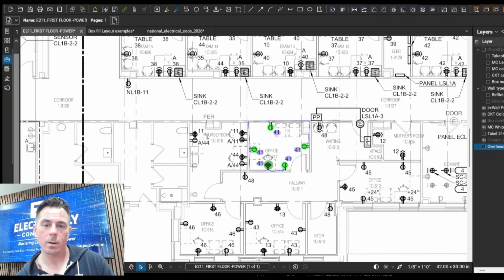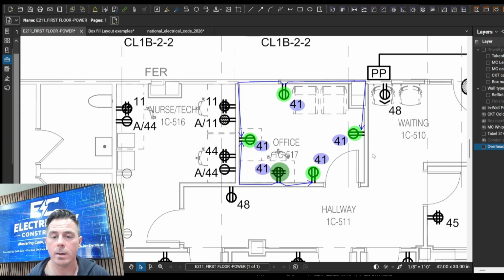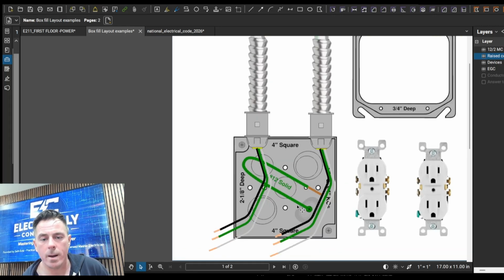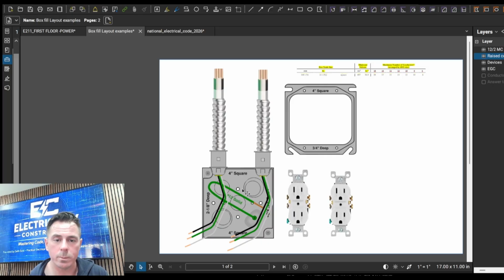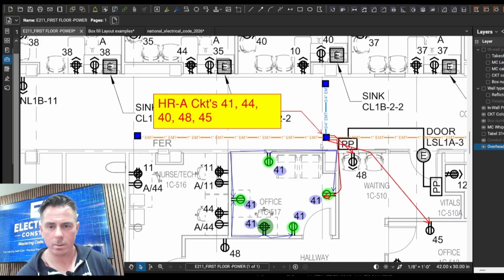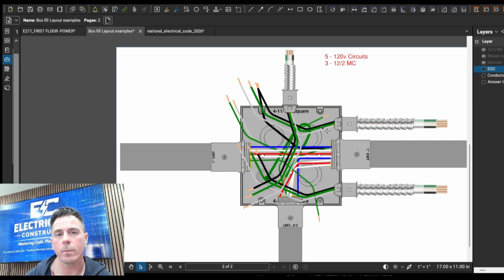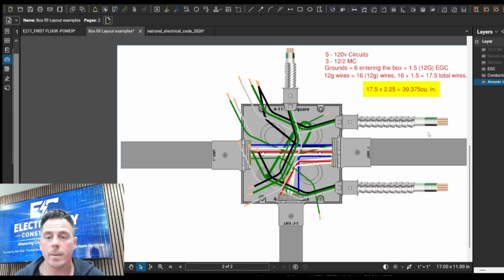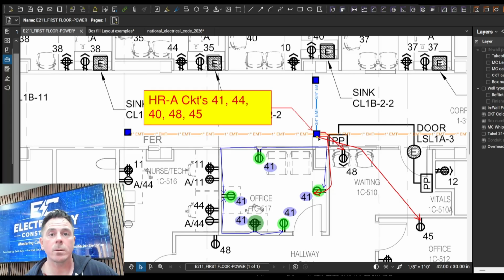1.10 Box Fill Series Closing Video Code to Prints